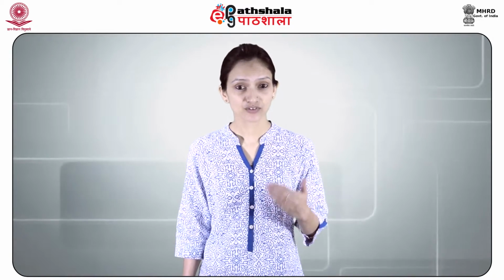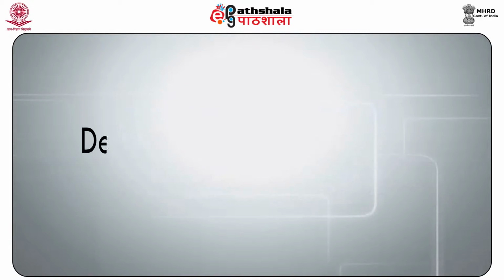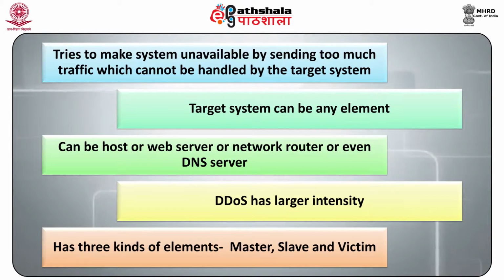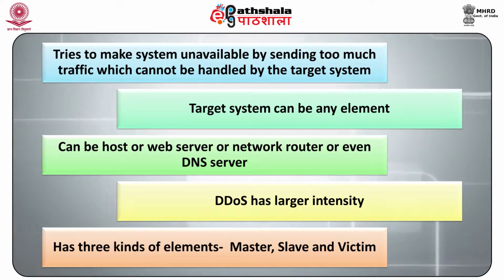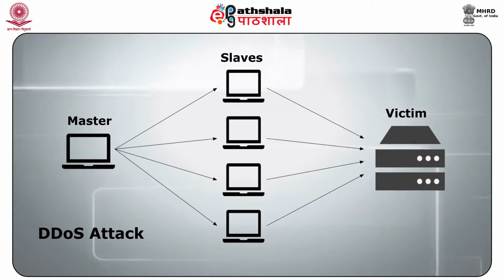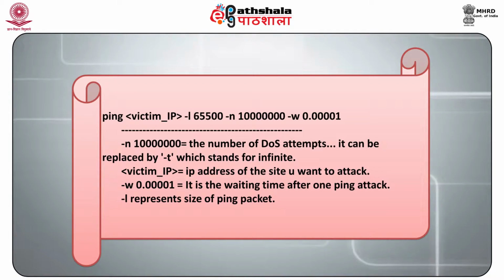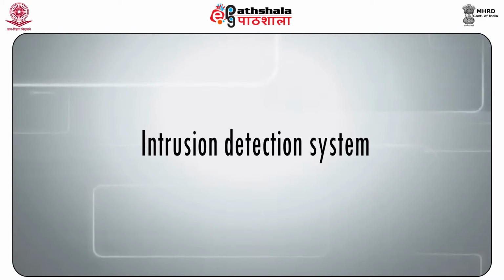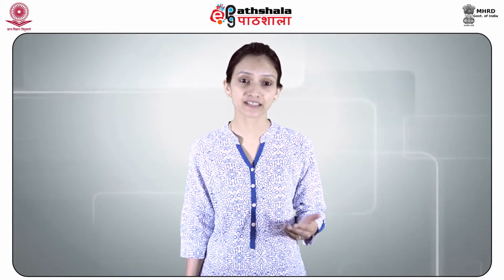DOS and DDOS Attacks (FSC)